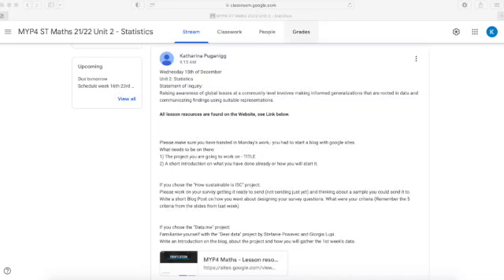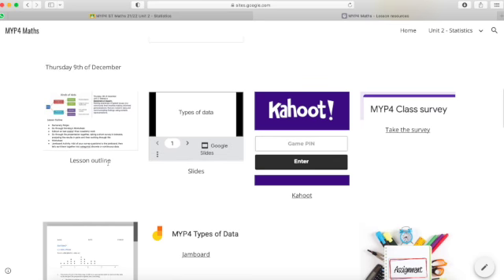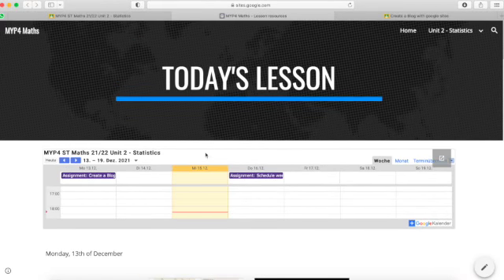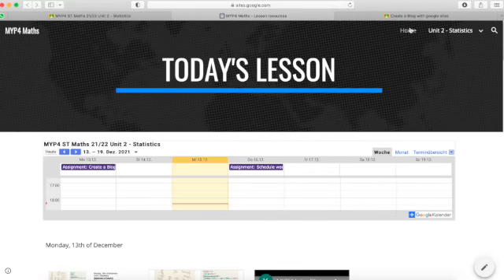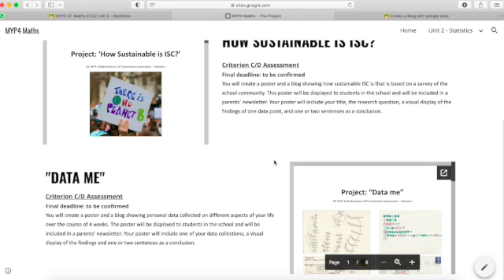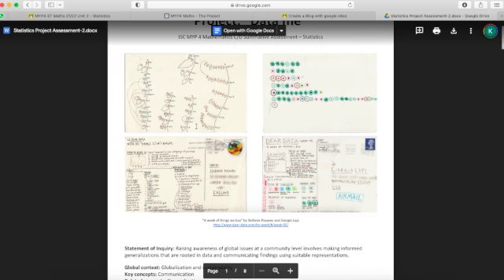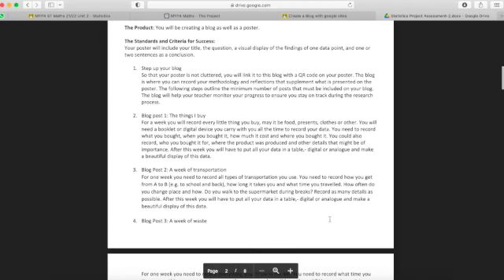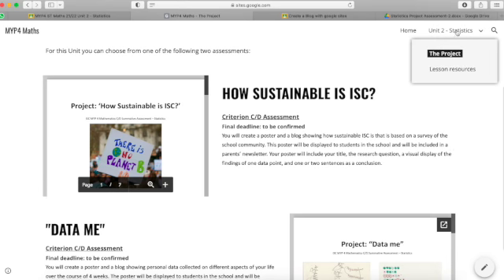MYP4WebsiteTour SD 480p